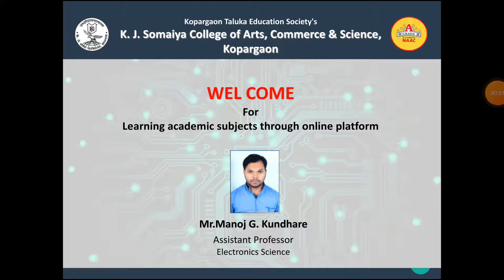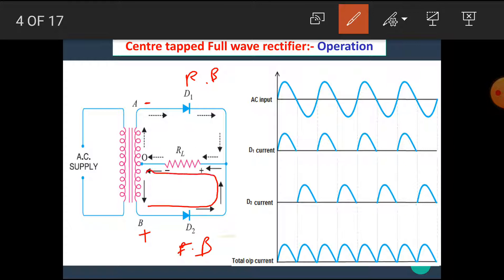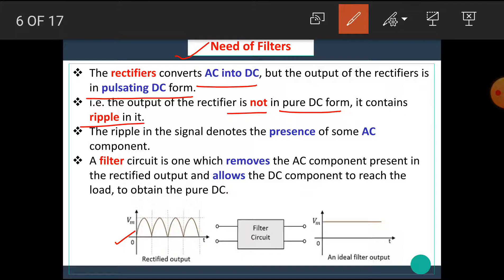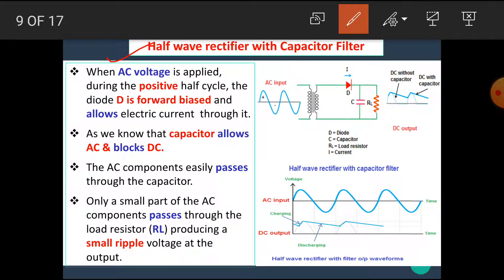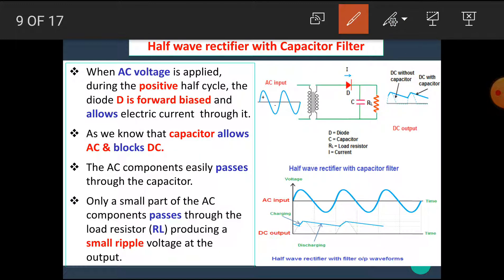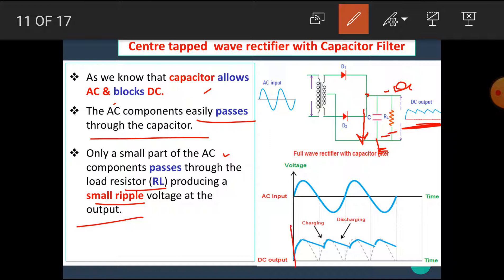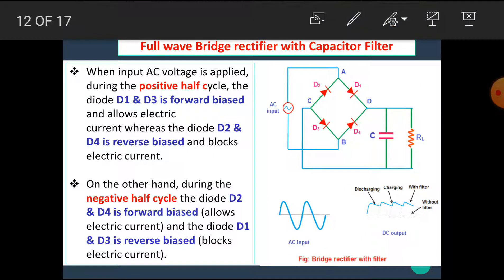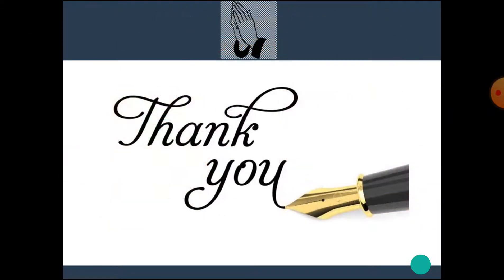FYBCS | Semiconductor-Lecture-21| Rectifiers with C Filter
The link of the previous video (Full wave bridge rectifier) is ...